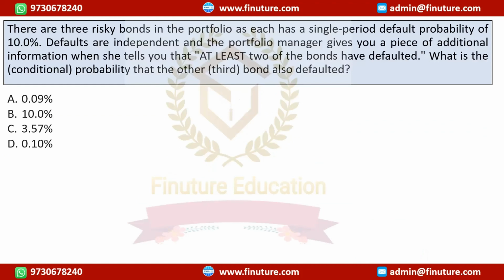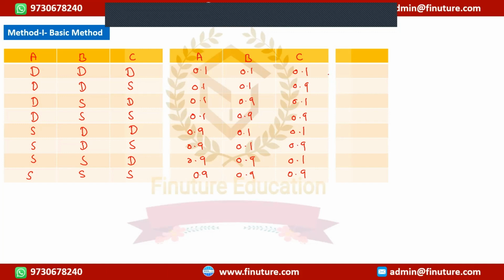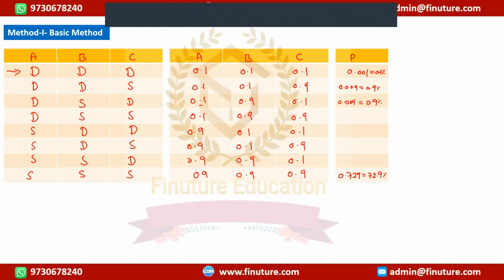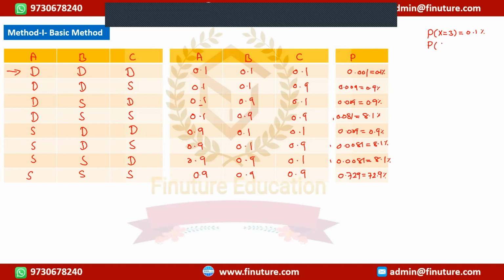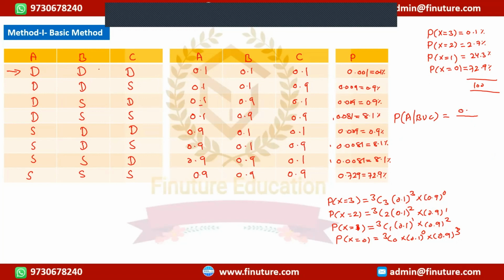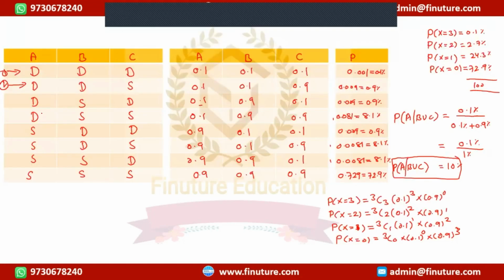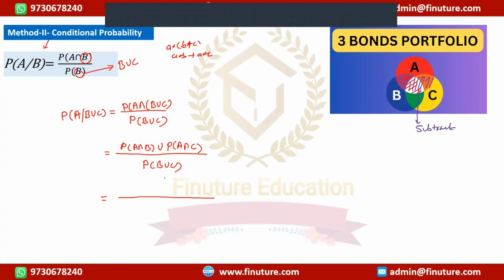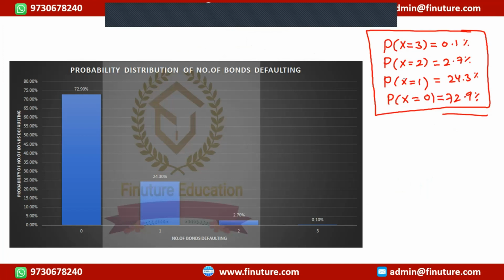Understanding Bond Default Distribution: Conditional Probability & Binomial Distribution|FRM Level 1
Understanding Bond Default Distribution: Conditional Probability & Binomial Distribution| FRM Level 1, Paper 2 Quantitative Analysis

Welcome to our educational video where we delve into the world of Financial Risk Management (FRM) Level 1, Paper 2 Quantitative Analysis. In this session, we explore the application of conditional probability and binomial distribution in understanding the distribution of bond defaults. Whether you're a finance professional, FRM candidate, or someone interested in risk management, this video provides valuable insights into the quantitative tools used to assess and mitigate bond default risk. Join us as we break down complex concepts, offer real-world examples, and enhance your understanding of the intricate dynamics surrounding bond default probabilities. Don't miss out on this essential knowledge for your FRM journey or financial expertise. Hit the play button now and elevate your understanding of risk analysis in the realm of bonds!

A specialized credit portfolio contains only three loans but they are very risky, as each has a single-period default probability of 10.0%. They are independent (therefore, we have the i.i.d. condition). You know enough probability to determine (for example) that, at the end of a single period, the probability that all three loans default is 0.1% and the probability that all three loans survive is 72.9%. However, at the end of the period, the portfolio manager gives you a piece of additional information when she tells you that "AT LEAST two of the bonds have defaulted." What is the (conditional) probability that the other (third) bond also defaulted?